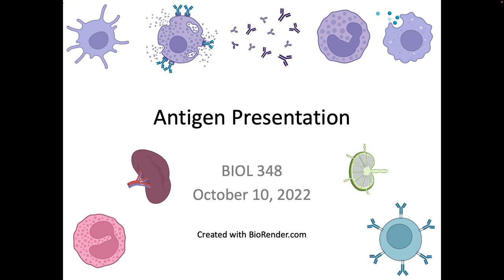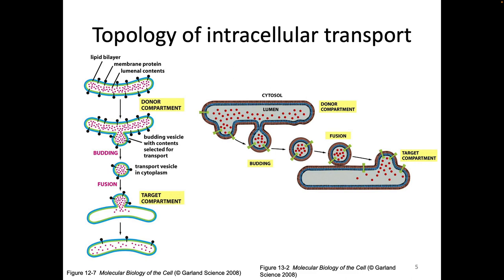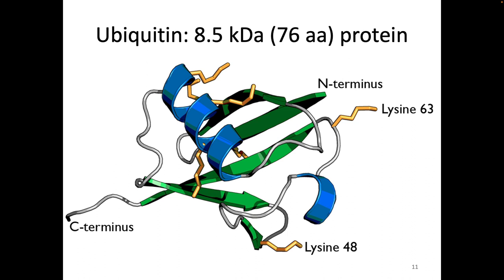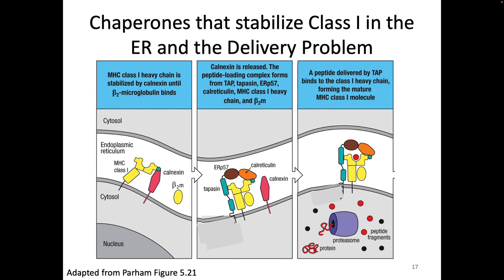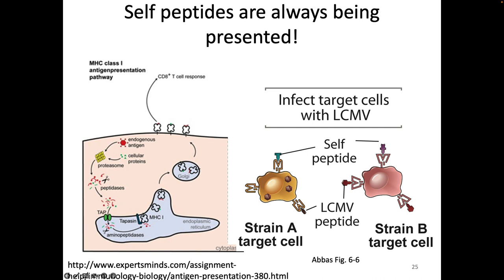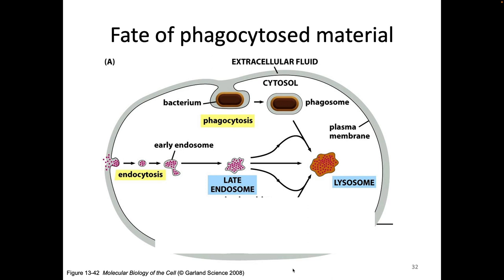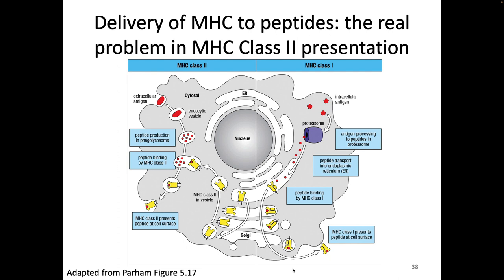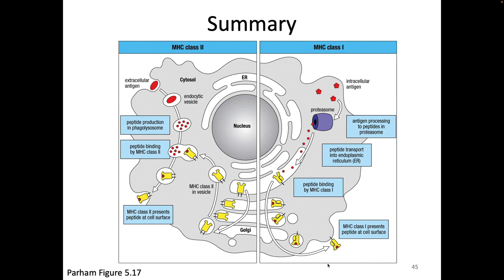Immunology Fall 2022: Lecture 16 Antigen Presentation